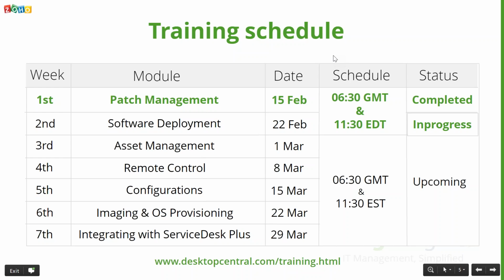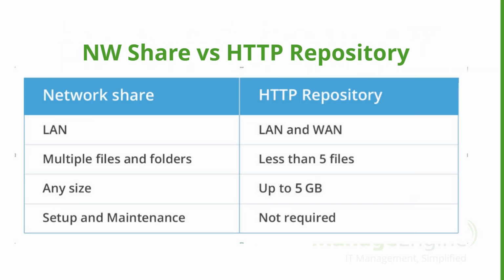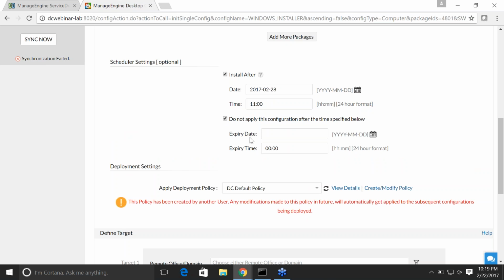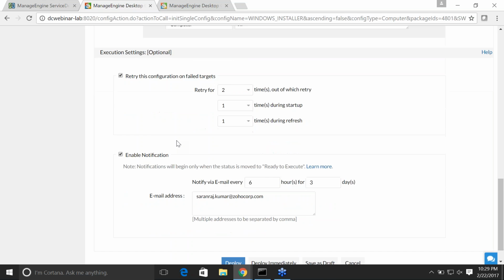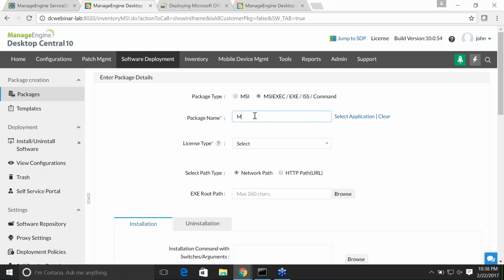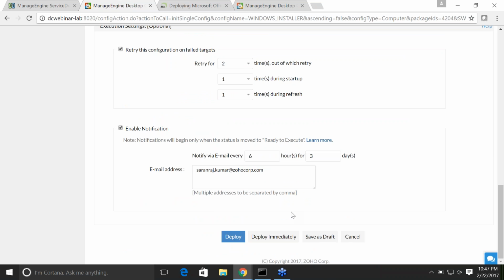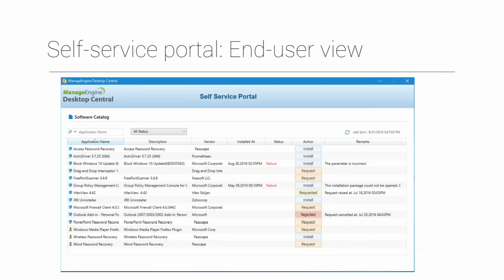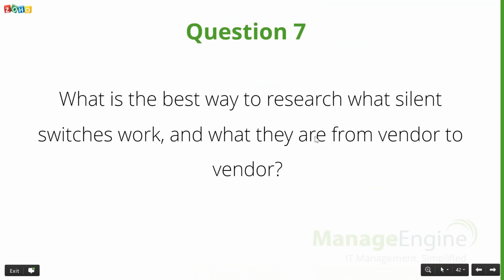Free Desktop Central Training - Software Deployment